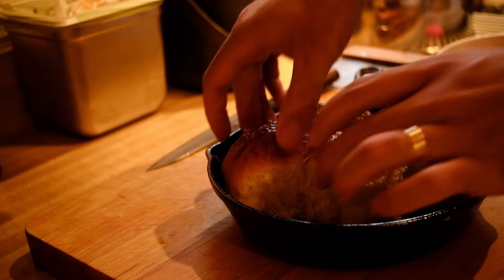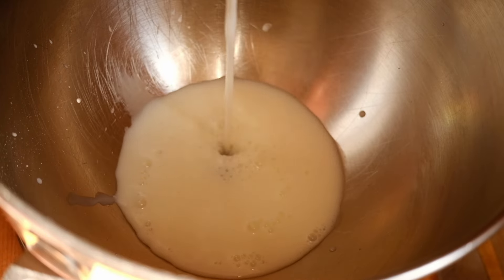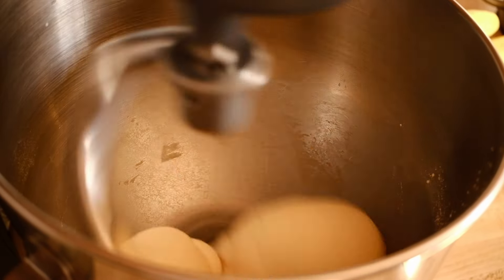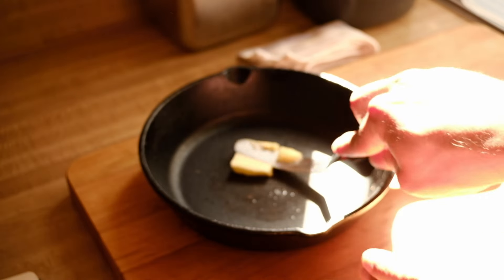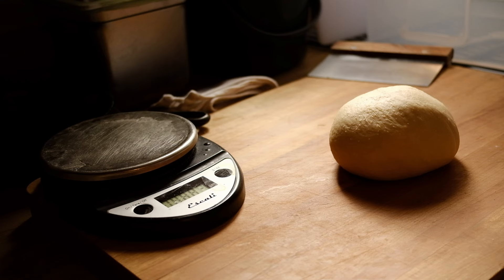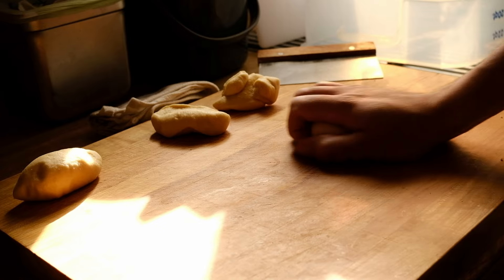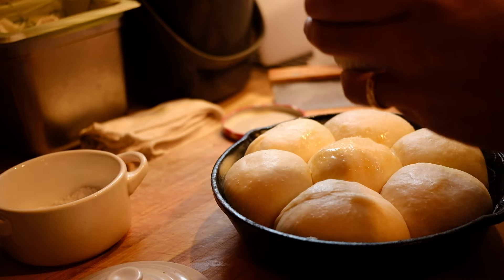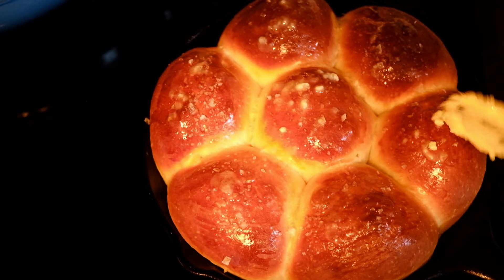Cast Iron Dinner Rolls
These might be the best rolls you ever have.